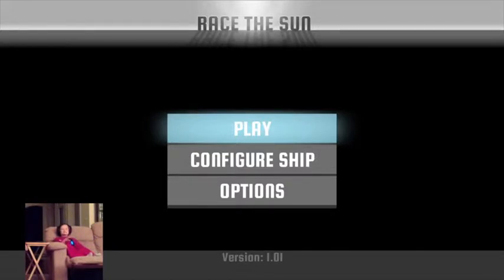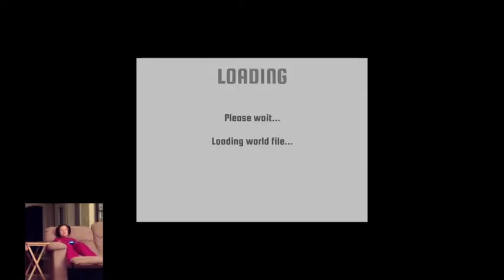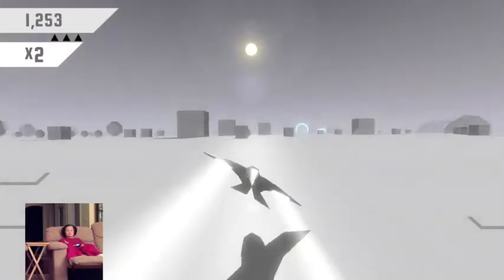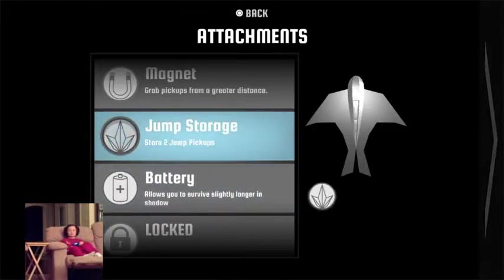race the sun (1)